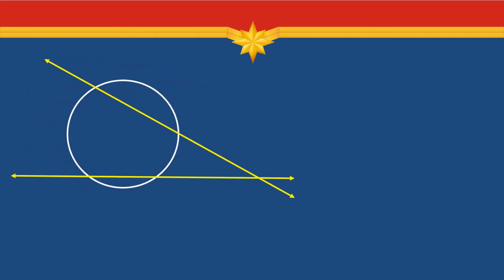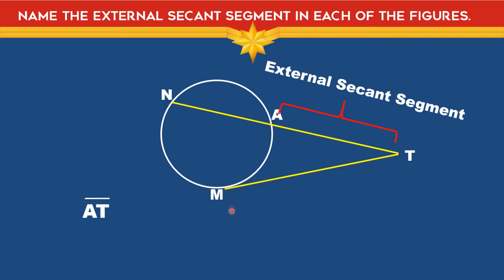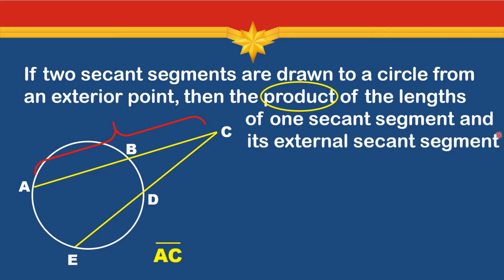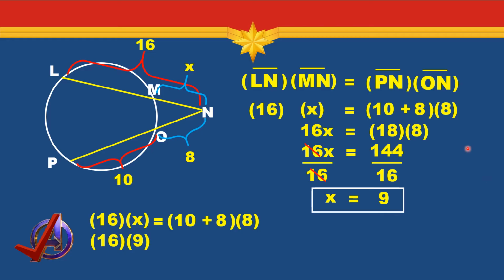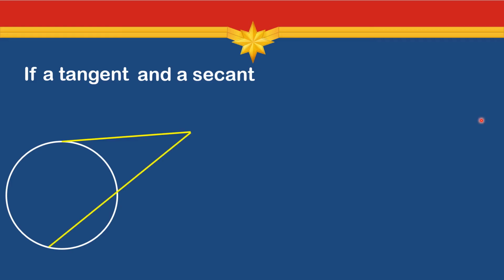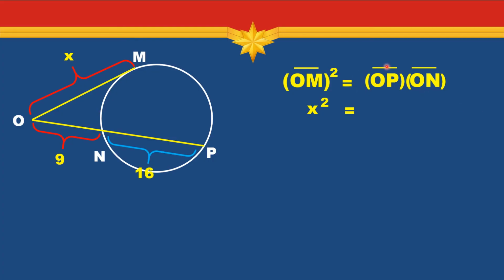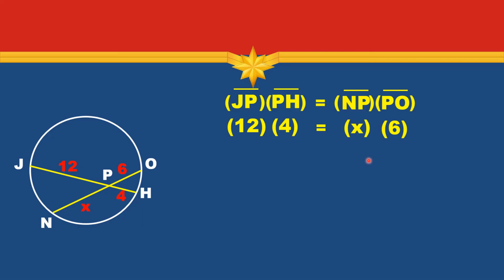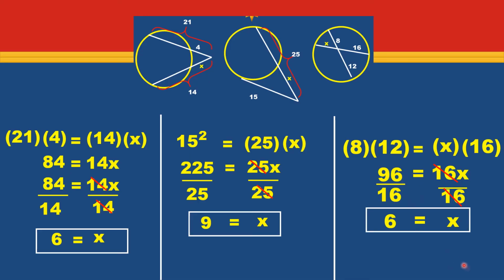Power Theorems (with Tagalog Explanations)